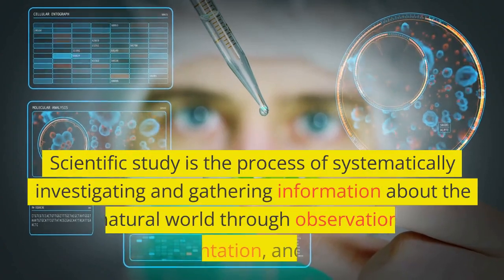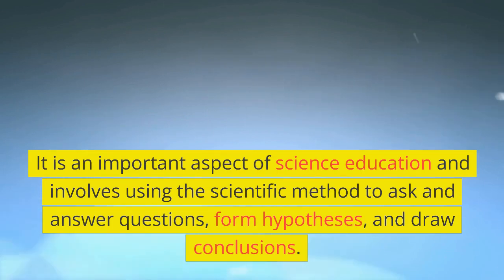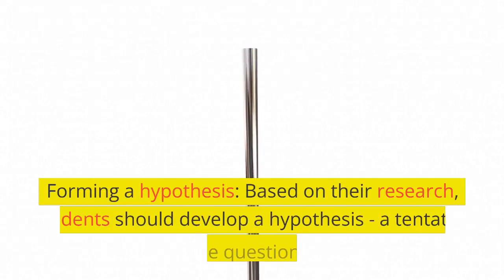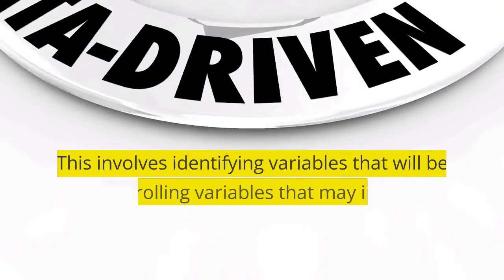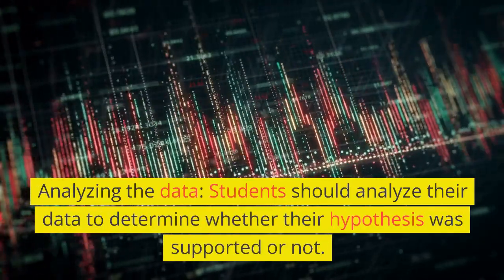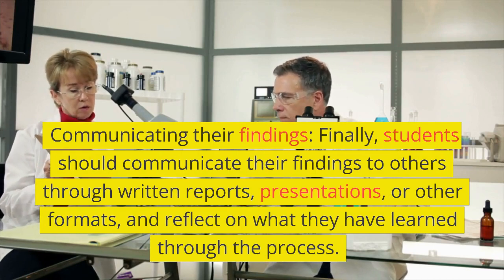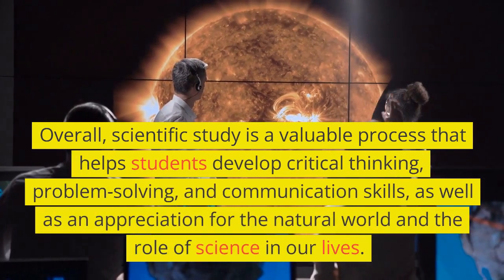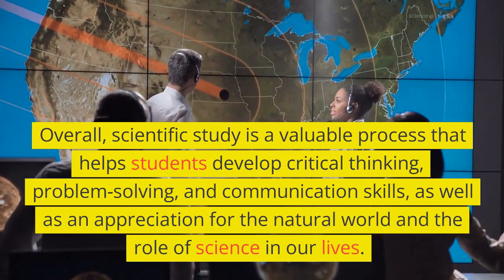Scientificstudyis Class 10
"Are you interested in science and want to learn more about scientific study? In this video, we'll explore the process of scientific study and how you can use it to investigate the natural world. Whether you're a student or just curious about science, this video will guide you through the steps of scientific study, from choosing a topic to communicating your findings. You'll learn about the scientific method, how to develop a hypothesis, design an experiment, and analyze data, as well as the importance of communication and reflection in the scientific process. So, join us for an exciting journey into the world of scientific study, and discover how you can become a scientist in your own right! Let's get started!"